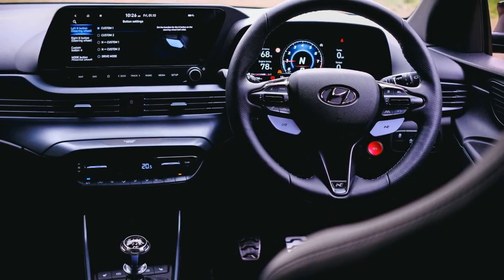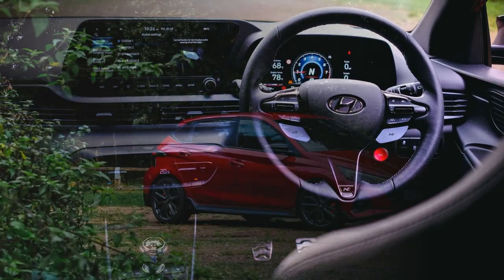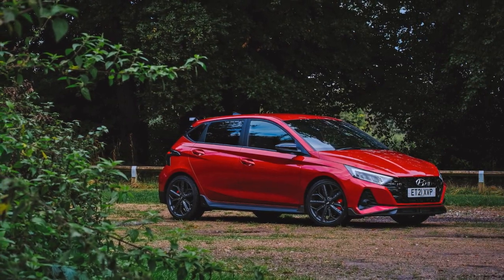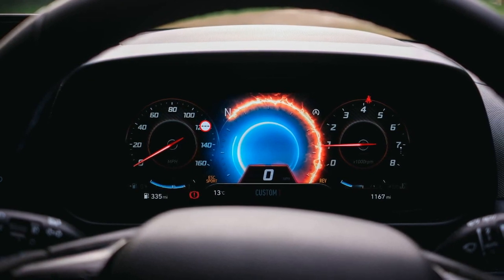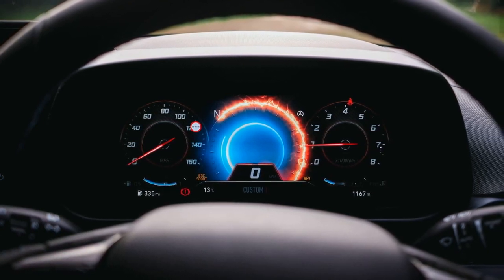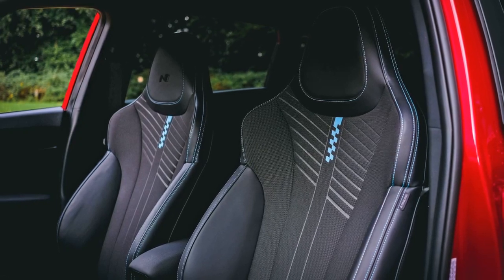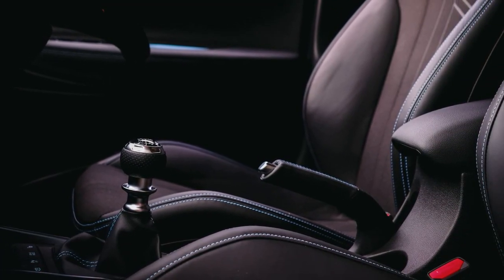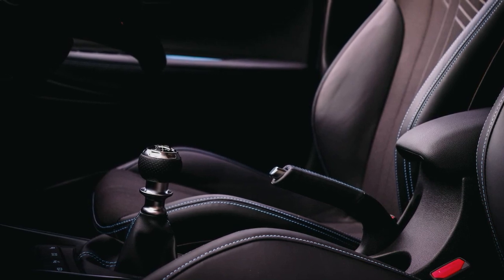Hyundai i20N - long-term review